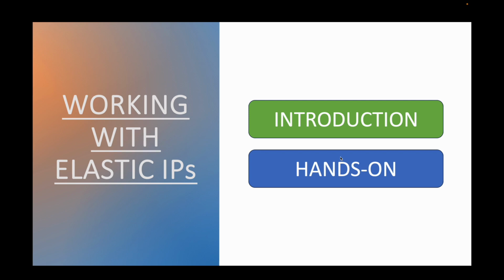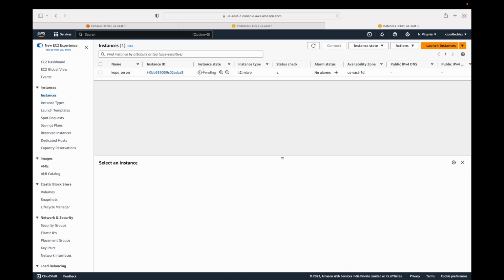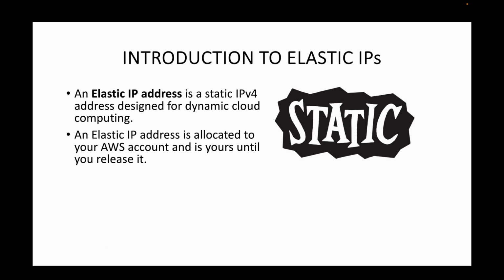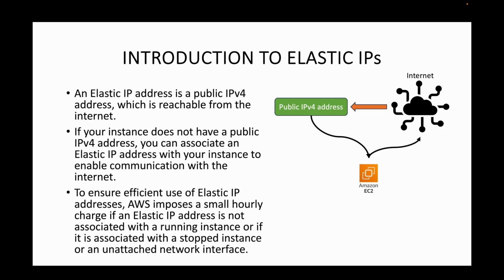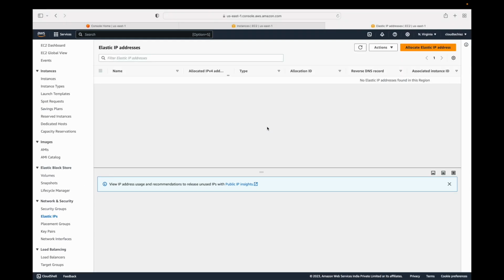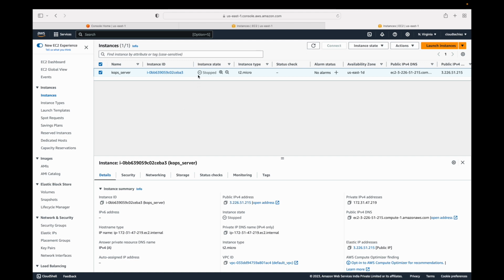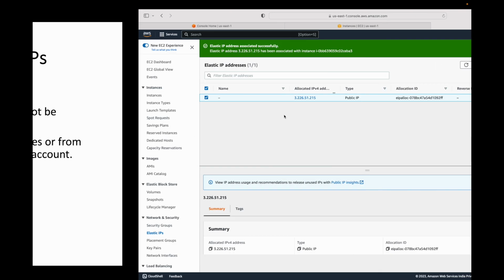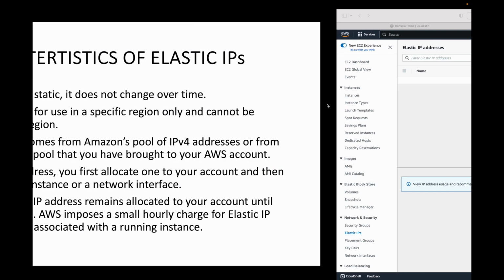AWS |Episode 46 |EC2 |Mastering AWS Elastic IPs | A Hands-On Introduction | Working with Elastic IPs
Hello,

In this video, we're diving into the world of AWS Elastic IPs, demystifying their purpose, and providing you with practical insights on how to effectively manage and leverage Elastic IPs in Amazon Web Services.

What You'll Learn:

Understanding Elastic IPs: We'll start with the basics, explaining what Elastic IPs are and why they're crucial for flexible and reliable AWS infrastructure.

Assigning Elastic IPs: Discover the step-by-step process of assigning Elastic IPs to your EC2 instances, enabling you to maintain consistent, public-facing IP addresses.

Releasing and Reallocating: Learn how to release and reallocate Elastic IPs, ensuring you're using your IP resources efficiently and cost-effectively.

Use Cases and Best Practices: Explore various use cases for Elastic IPs, from web hosting to failover configurations. We'll also discuss best practices to optimize your IP address management.

Billing and Cost Considerations: Understand the cost implications of using Elastic IPs and how to manage your AWS billing effectively.

By the end of this video, you'll have a solid grasp of AWS Elastic IPs and be equipped to make informed decisions when it comes to IP address management in the cloud.

If you're ready to take control of your AWS IP address resources and enhance the reliability of your infrastructure, this video is a must-watch.

Let's master AWS Elastic IPs and unlock their potential for your cloud projects! 🌟🔐📈